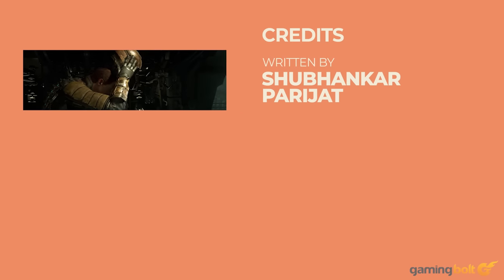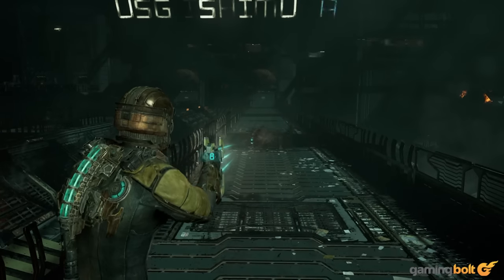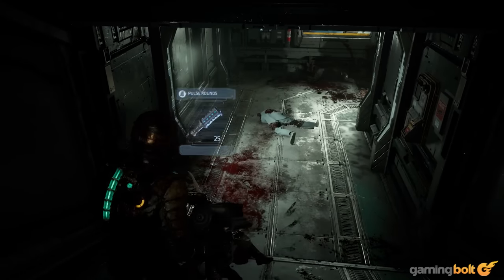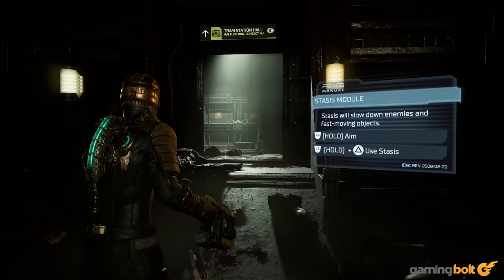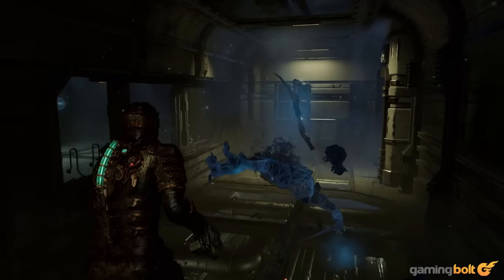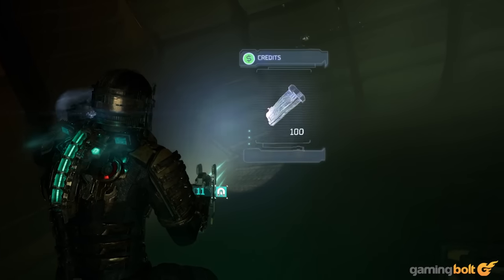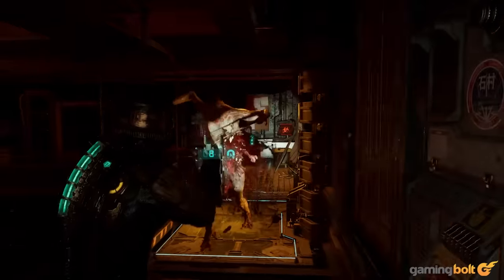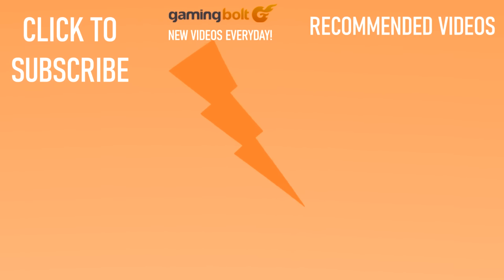11 Beginners Tips And Tricks Dead Space Remake Doesn't Tell You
Finally, Dead Space is back. Motive Studio have brought back the beloved sci-fi survival horror series with a remake of the original game, and they've done a damn good job of it. Fans of the series and newcomers alike will be diving into the game over the coming days- but when you're preparing to take on the nightmarish horrors of the USG Ishimura, you'd best be prepared.

To that end, here, we've compiled a few handy tips and tricks that you should keep in mind as you play the game, to make your journey through the crumbling ship just a little bit smoother.